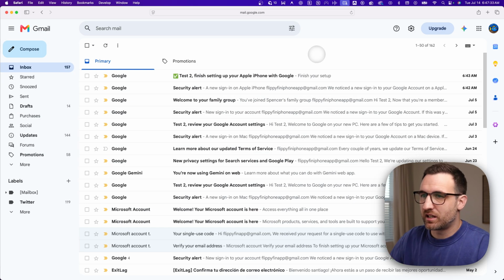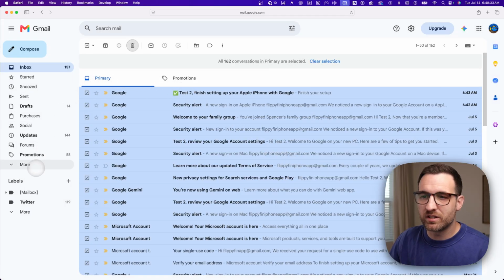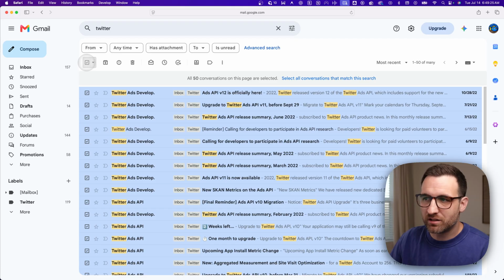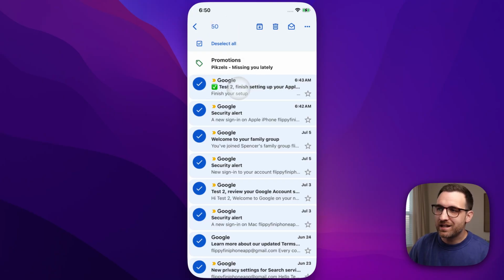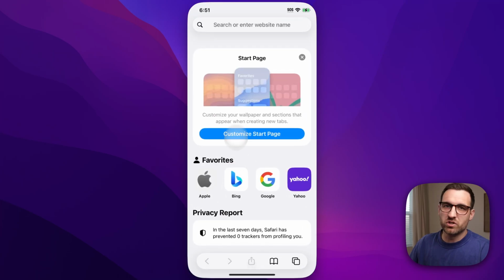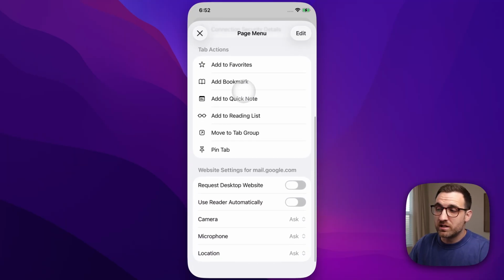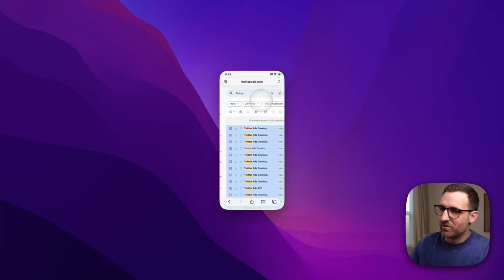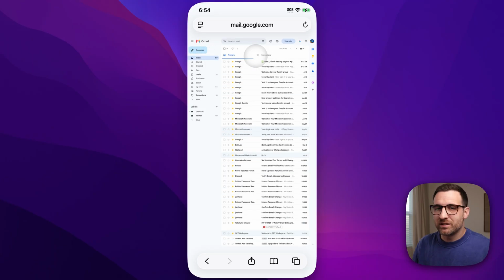How to Mass Delete Emails in Gmail on Phone & Desktop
Clear out an overloaded inbox quickly by selecting every email in a category or Gmail search result, then mass deleting emails instead of working through small batches. Learn to bulk delete emails on Gmail desktop, iPhone, and Android.

0:00 - Intro to Gmail mass deletion
0:13 - Delete all emails on desktop
1:31 - Bulk delete search results
2:28 - Mass delete in the Gmail app
3:53 - Open Gmail desktop view on mobile
5:19 - Delete all emails in a mobile browser
6:27 - Trash and email recovery